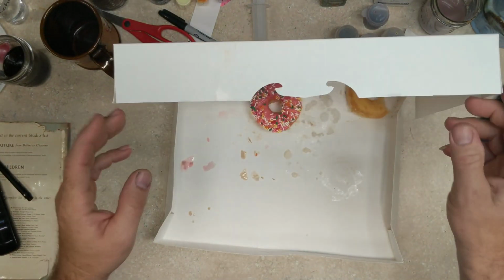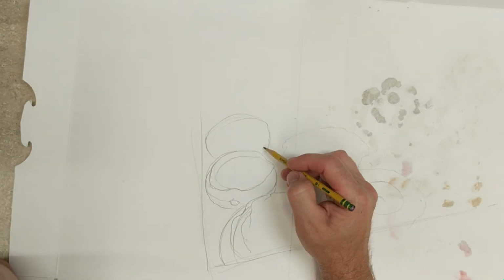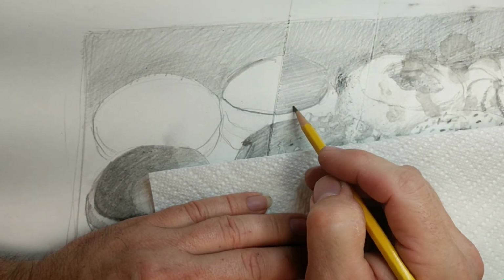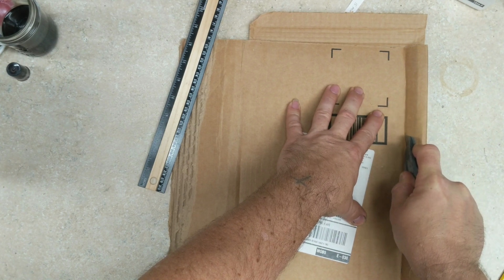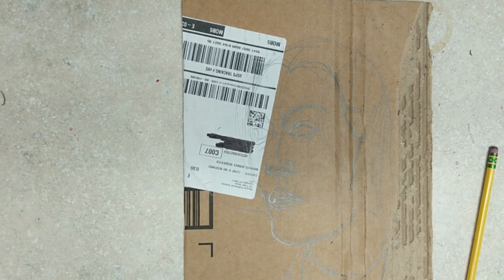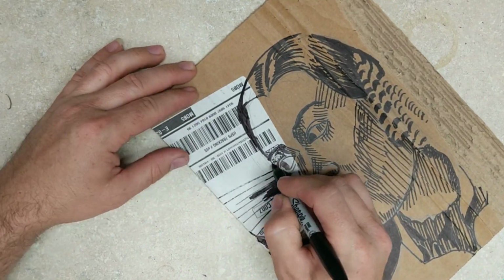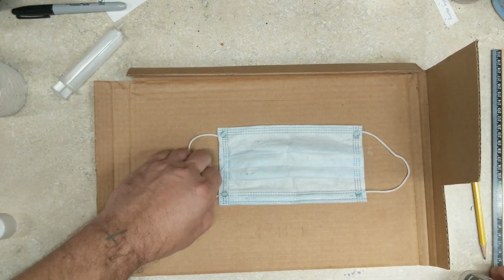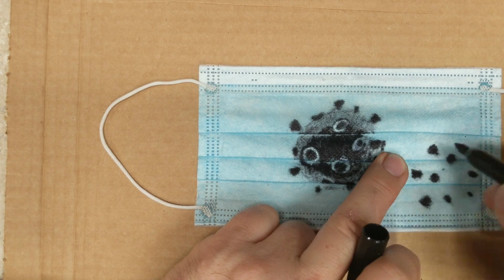Alternative Surfaces - theartproject - April 23, 2020 chad brown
Amazon for Drawing Q: What happens when you are stuck at home and don't have any art supplies?
A: you draw on what ever you can find!

chadtheartist and theartproject is a participant in the Amazon Services LLC Associates Program, an affiliate advertising program designed to provide a means for sites to earn advertising fees by advertising and linking to Amazon.com As an Amazon Associate, I earn from qualifying purchases. chad brown